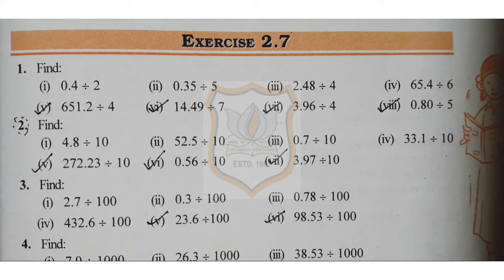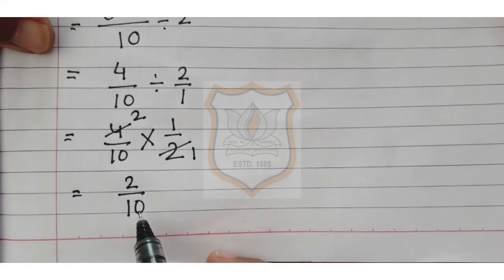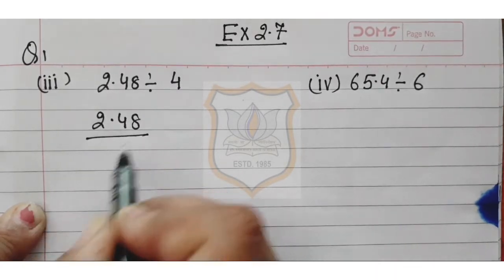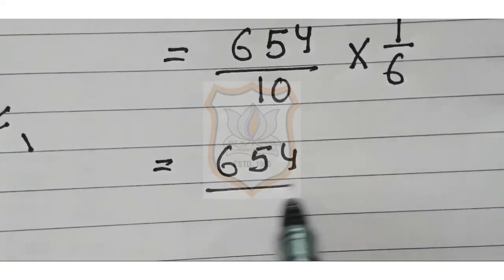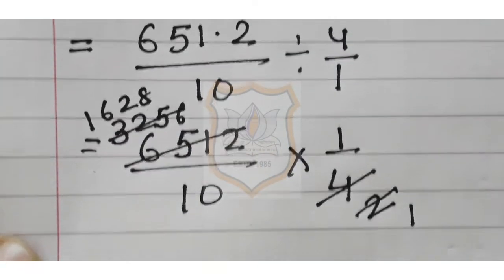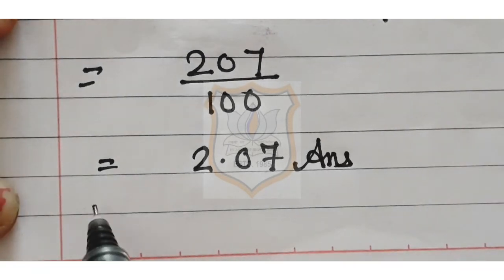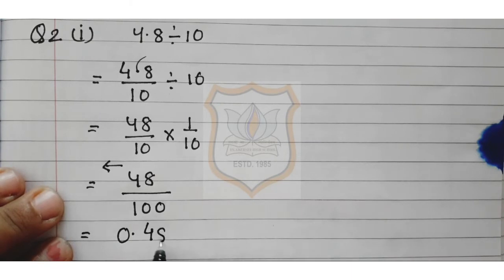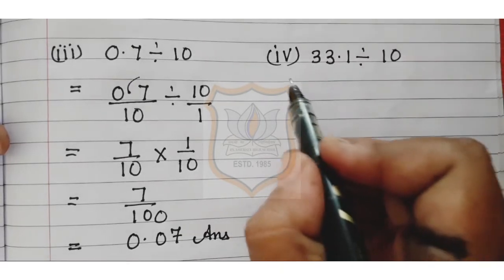Std VII Maths Ch 2